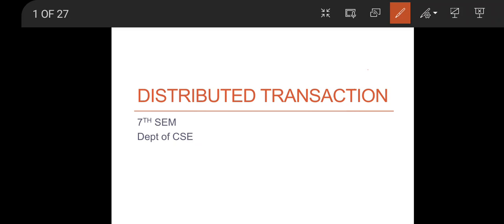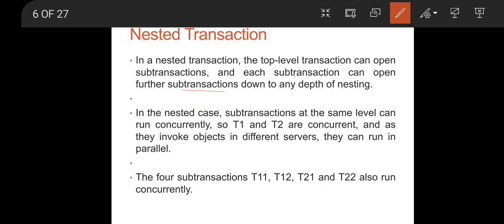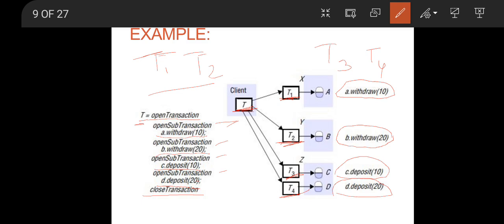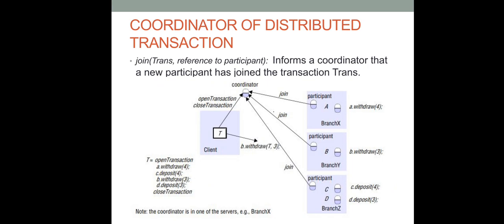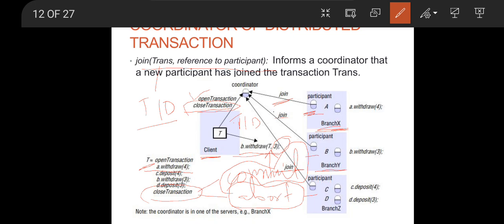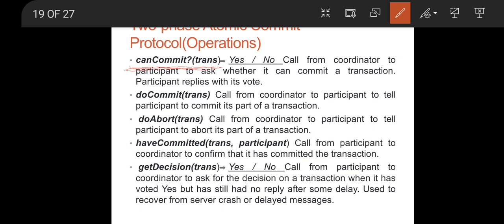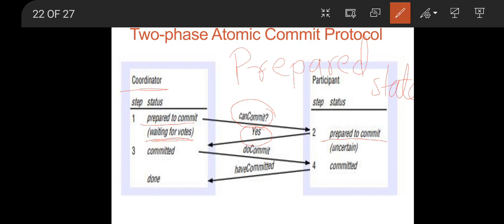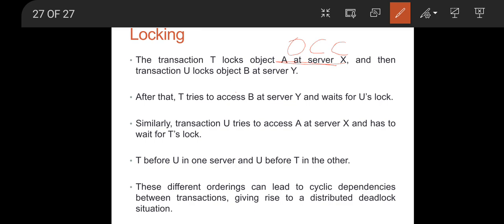Distributed Transaction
Flat and Nested Transaction, One Phase Atomic Commit Protocol, Two Phase Atomic Commit Protocol